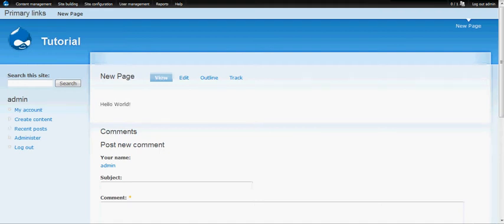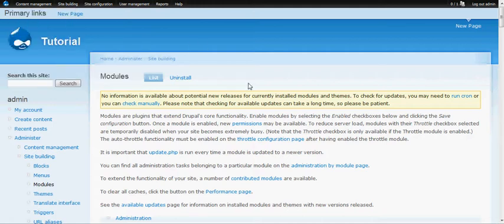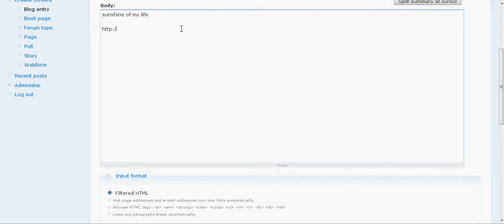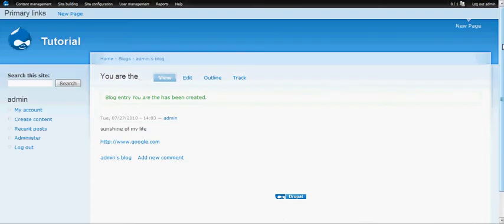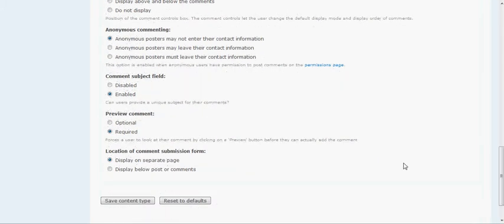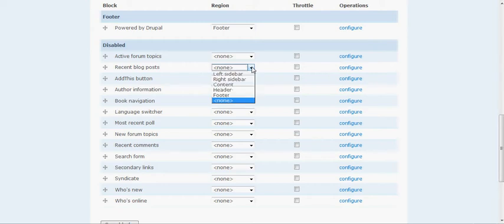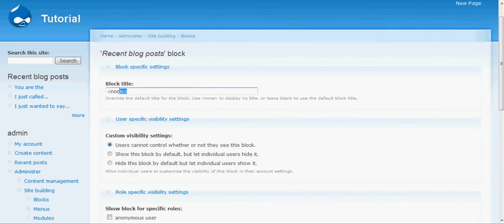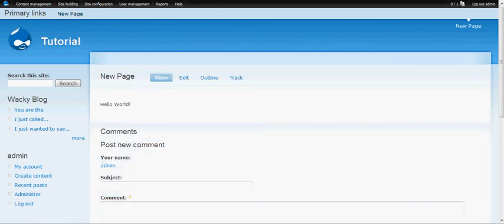Beginner Drupal Tutorials: Creating Blog Entries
Just a little beginners tutorial on how to create and use the Blog module with the Drupal CMS. (*Sorry, still have sync issues, but it's improving*)